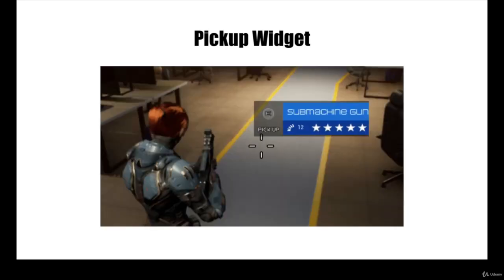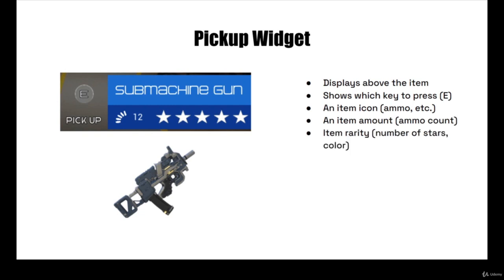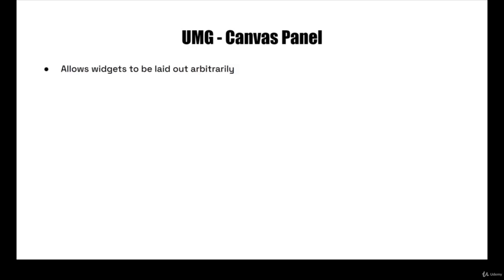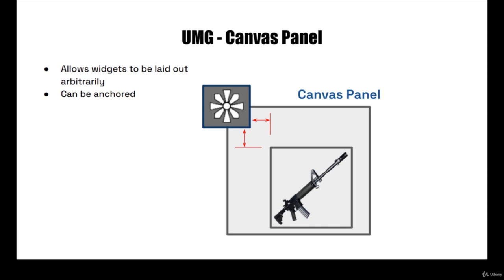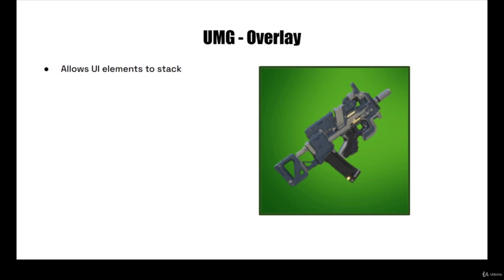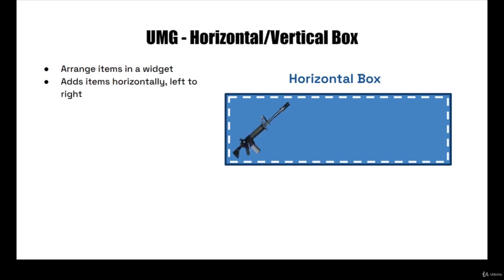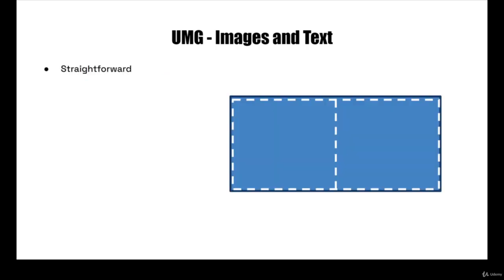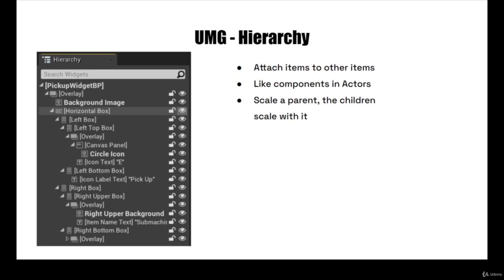57. UMG Intro Lesson